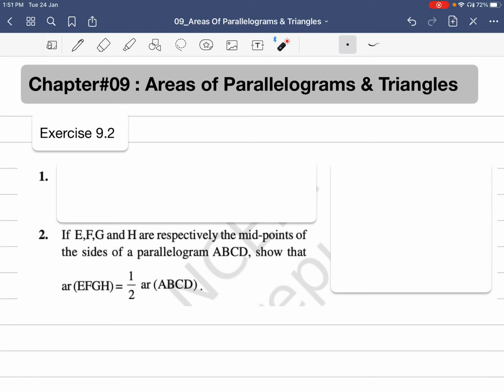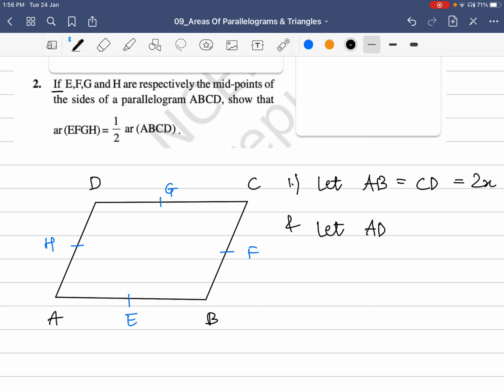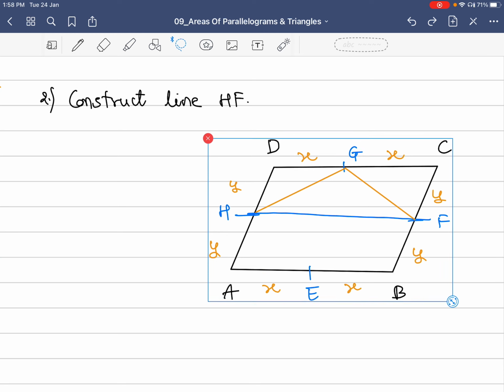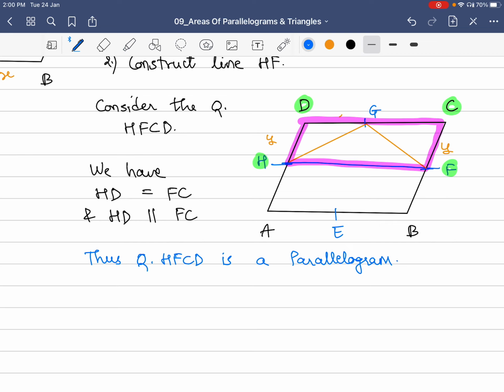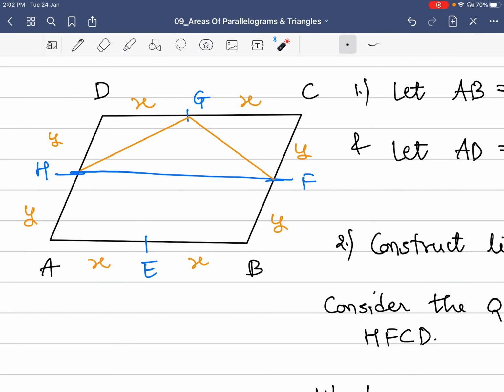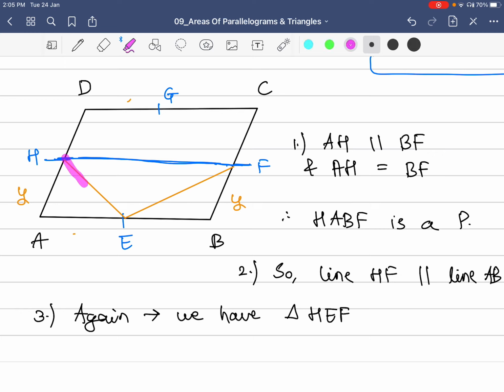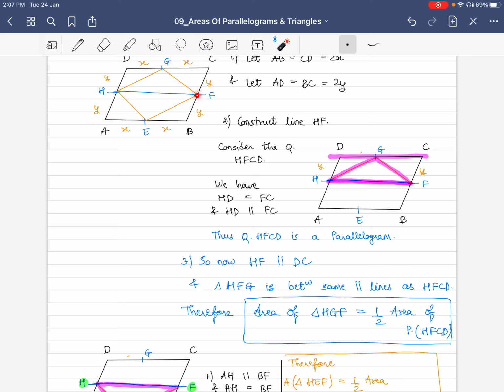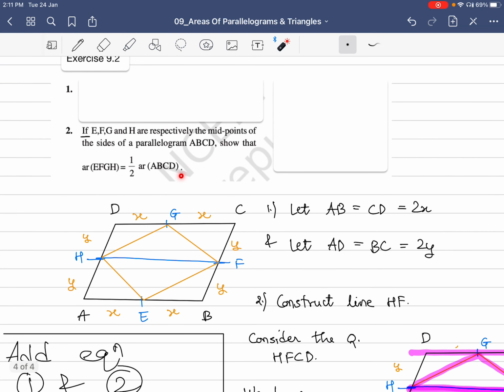Solutions to exercise 9.2→ q-no. 2